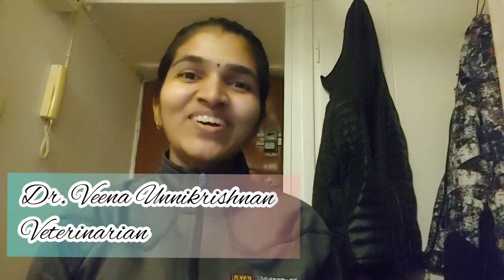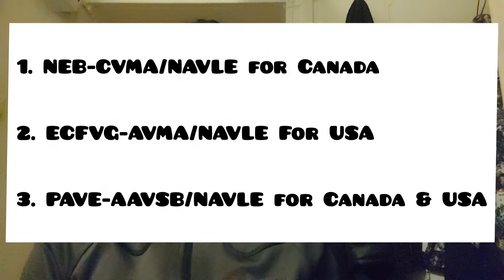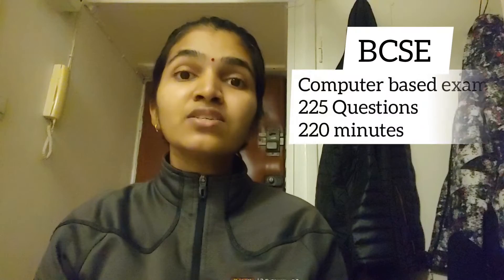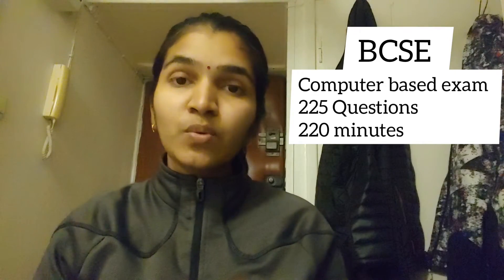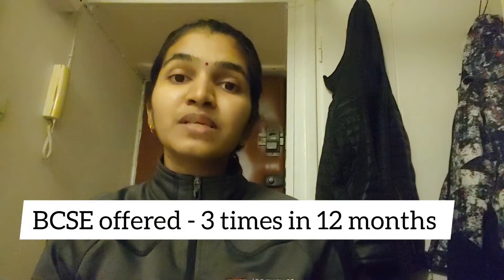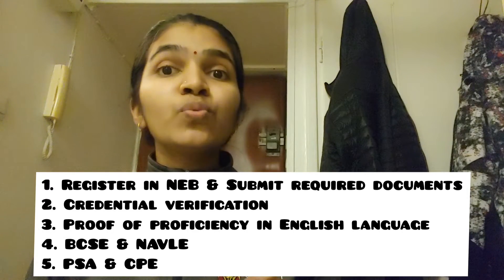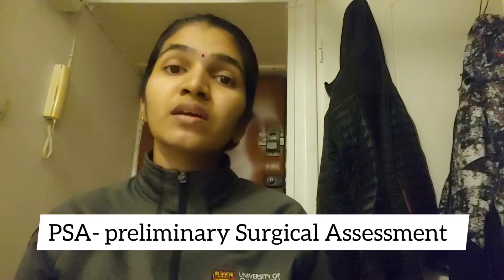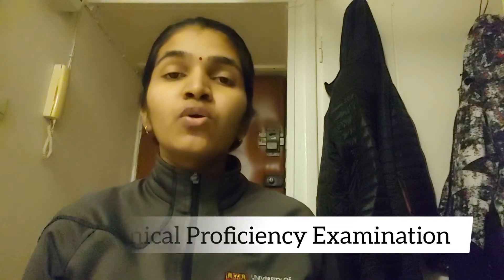Veterinary Licensing Exam/ North America/ NAVLE/ National Examining Board (NEB)- Canada| PART 1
To find out if the school you went to is considered an AVMA accredited college (still accredited at the time you graduate(d)) or if it is only a "AVMA-listed" college of the world, here is where you will find the AVMA list: